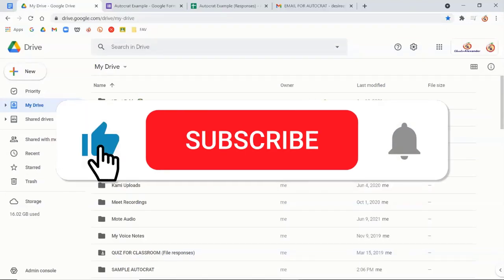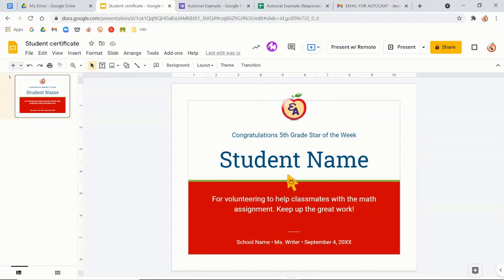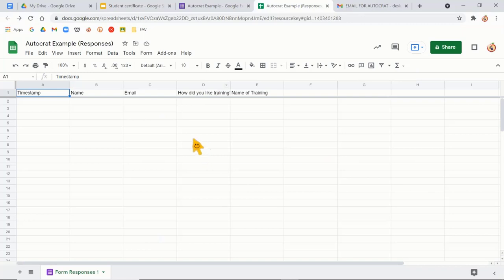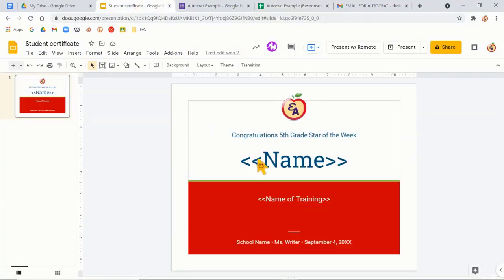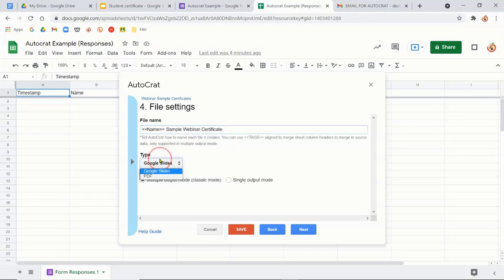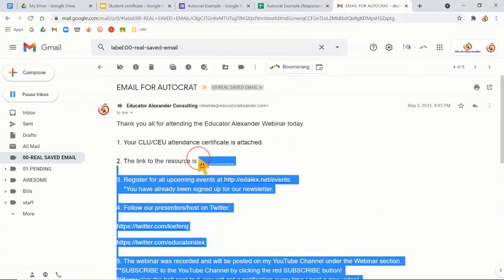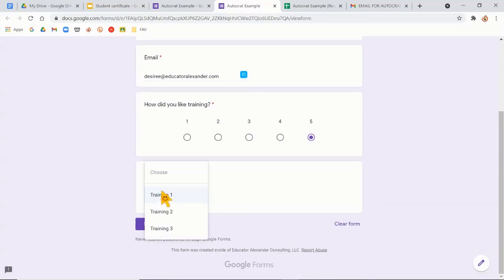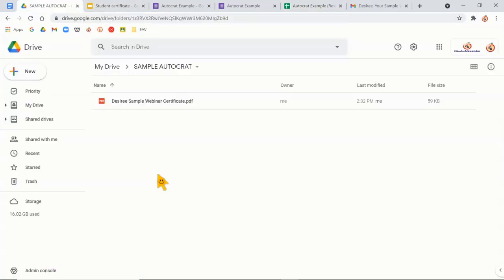Autocrat Quick and Simple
How to use the Google Sheets add-on Autocrat in one quick and simple way!

Resource(s):
Open Google Sheets, click Add-ons, click Get Add-ons and search for Autocrat and install it.